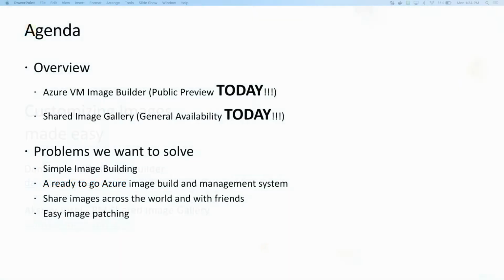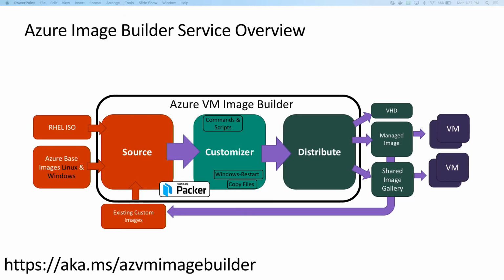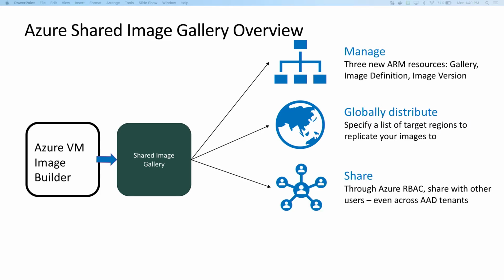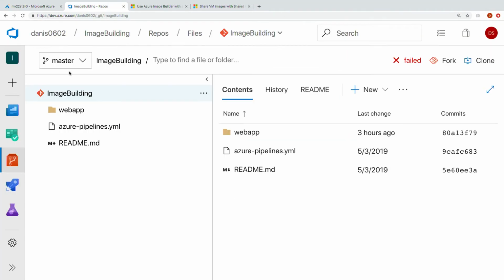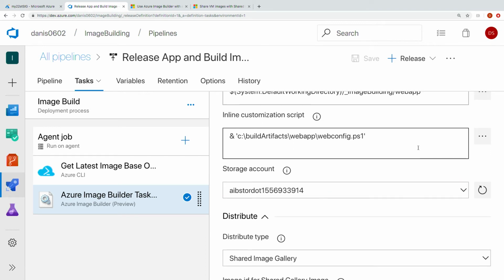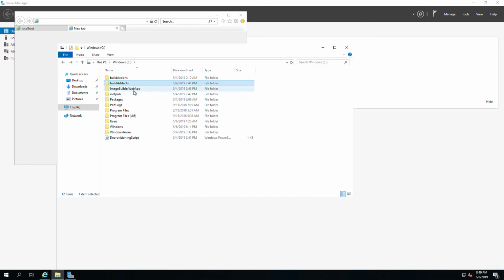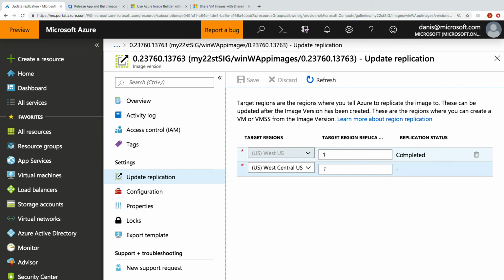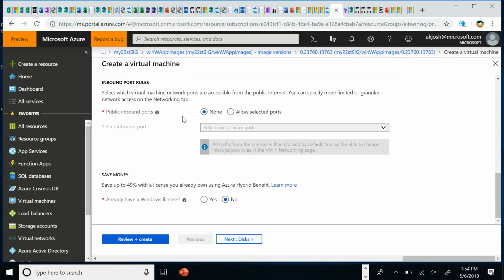Customizing Images made easy – Azure Image Builder Service - THR2011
Building a custom image on your own can involve tons of tedious work: figuring out the right tooling, building the right pipeline — and then all that maintenance starts. Developers customize VM images for three main reasons: to fulfill security needs, to meet corporate and regulatory compliance rules and to preconfigure VMs with apps for fast deployment.
Now we’ve added Azure Image Builder service, combined with Azure Shared Image Gallery, and integration with Azure DevOps to give you a full image management system. Come to this session to hear and see how easy it is to use Azure Image Builder service plus what’s in the planning and your feedback.